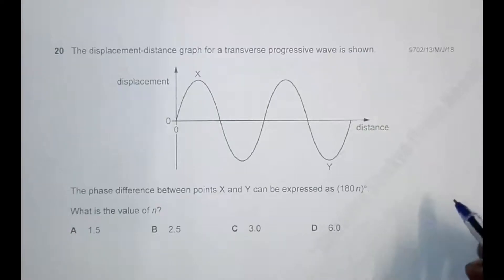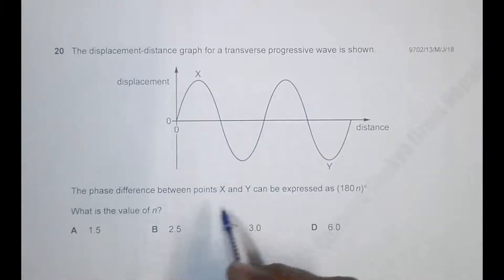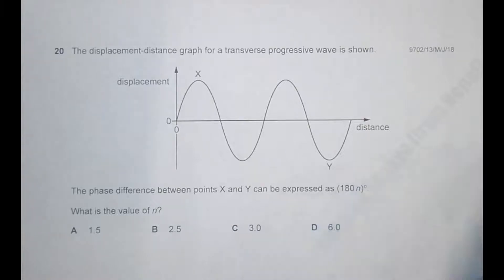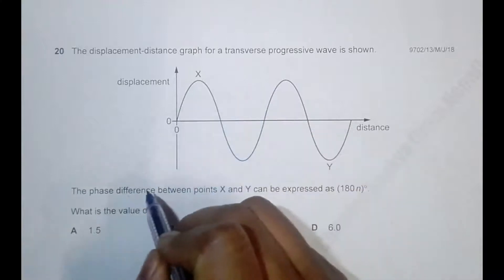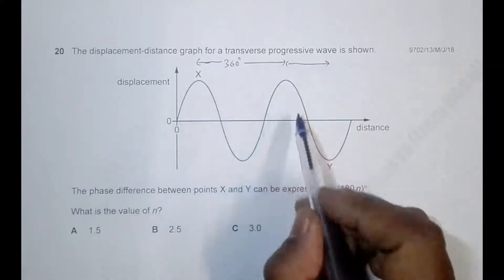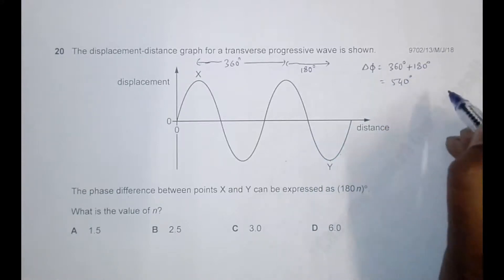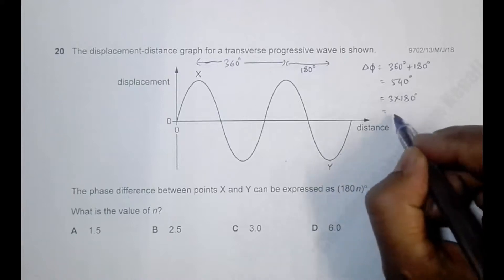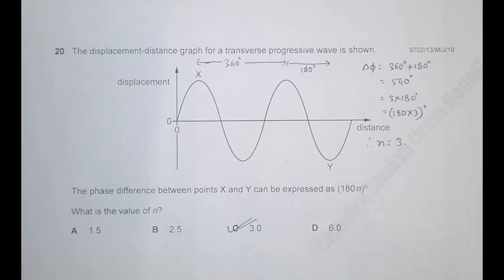2018 CAIE AS & A level October May June Paper 13 Q N 20 (9702/13/M/J/18) by Sajit C Shakya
2018 Cambridge International AS & A level May June Physics Paper 13 Q. No. 20 (9702/13/M/J/18) by Sajit Chandra Shakya from Nepal

Chapter - WAVES

The displacement-distance graph for a transverse progressive wave is shown.

The phase difference between points X and Y can be expressed as (180n)°.

What is the value of n?